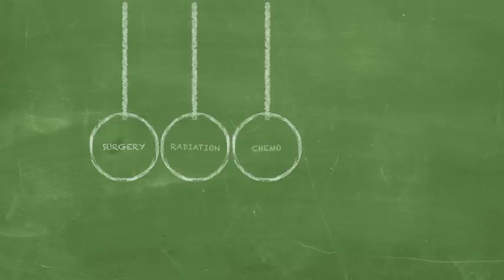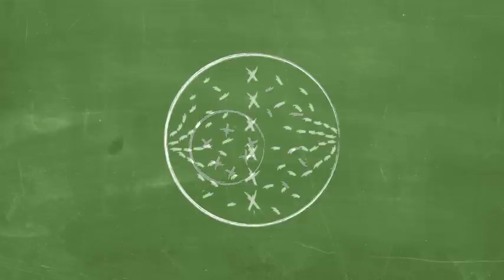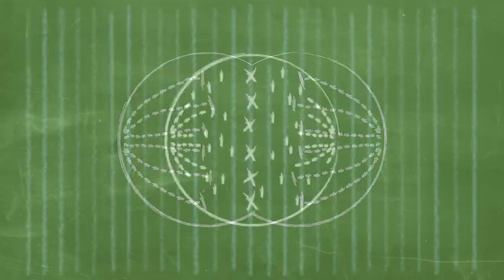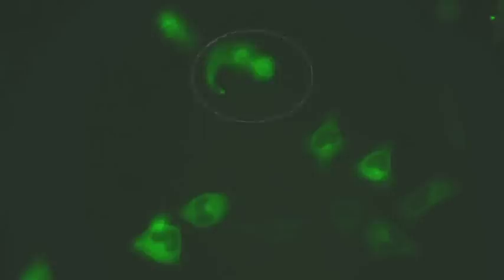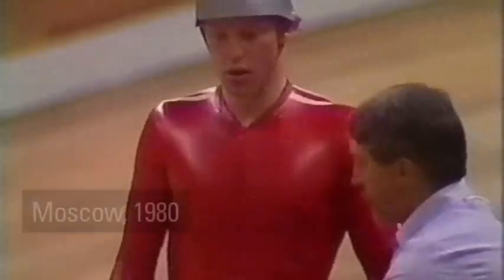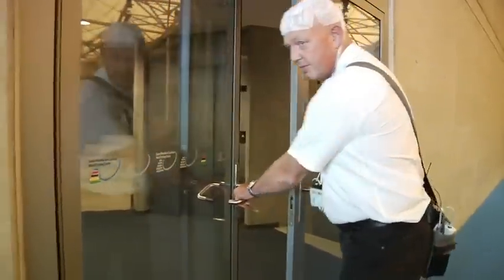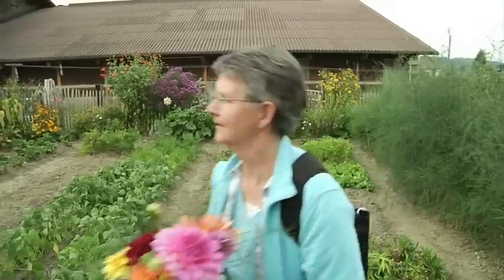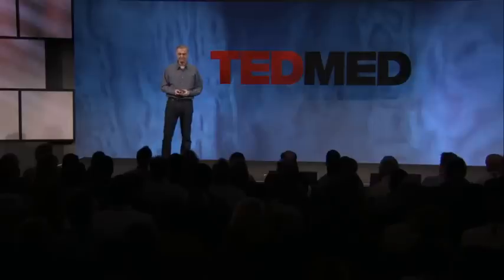Bill Doyle Tratamiento del cáncer con campos electromagnéticos. TED 2011 Español Sub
La cirugía, la quimioterapia y la radiación son los métodos más conocidos para tratar el cáncer. En TEDMED Bill Doyle nos presenta un nuevo enfoque llamado Campos de Tratamiento de Tumores, que utiliza campos electromagnéticos para detener la división celular. Aún en ciernes, y aprobado sólo para algunos tipos de cáncer, el tratamiento podría significar un gran beneficio en términos de la calidad de vida de los pacientes.

Conferencia filmada en octubre del 2011 en San Diego, California